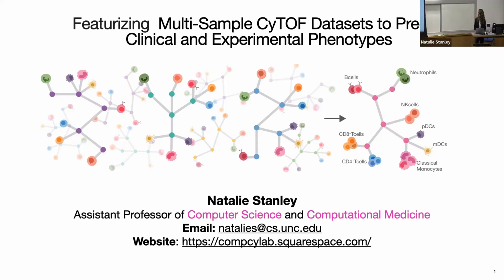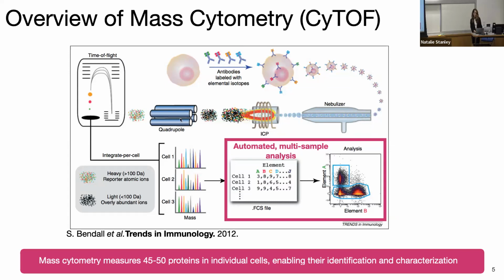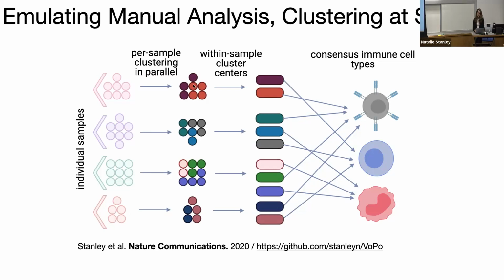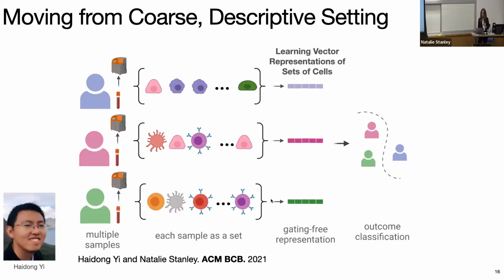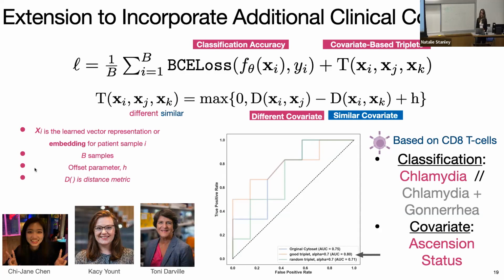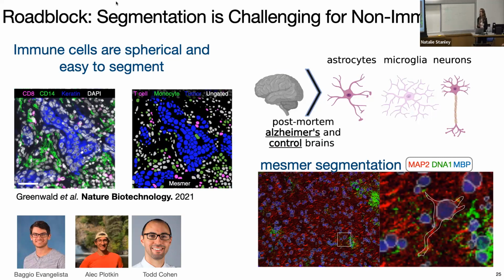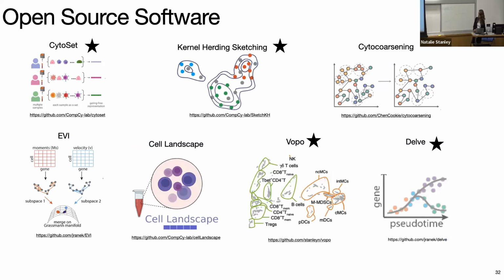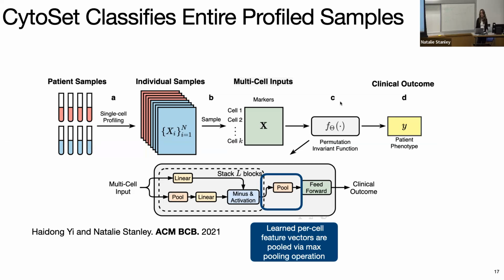Dr. Natalie Stanley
"Featurizing Multi-Sample CyTOF Datasets to Predict Clinical and Experimental Phenotypes”

Assistant Professor
UNC Chapel Hill

This talk introduces fully automated featurization or summarization approaches for encoding properties of diverse immune cell-types and their functional states assayed through single-cell immune profiling techniques, such as CyTOF. The algorithms introduced enable compact summarization of each sample profiled in a multi-sample single-cell datasets, such as these representations can be used to predict clinical or experimental phenotypes. We will discuss applications of these methods in applications such as neurodegeneration, pathological pregnancies, and surgical recovery.